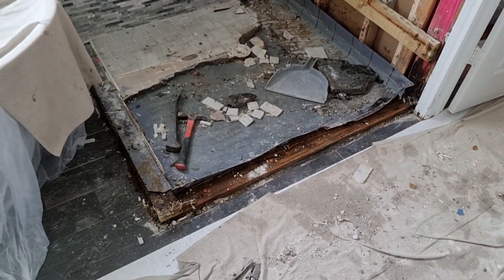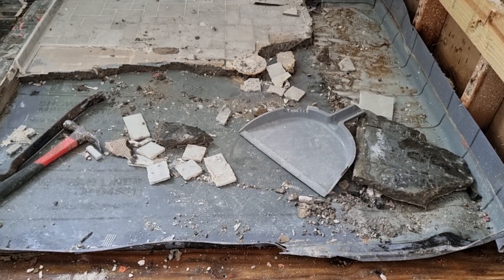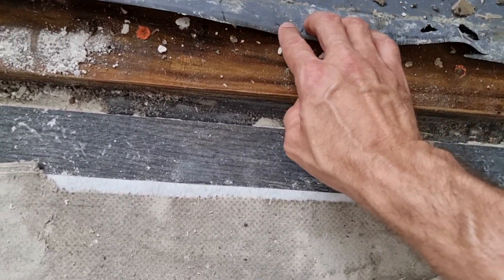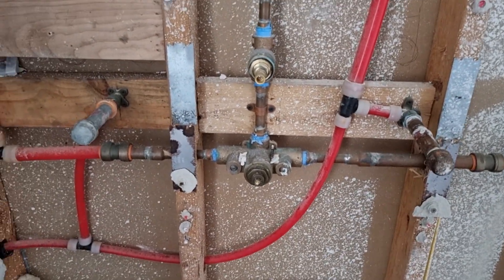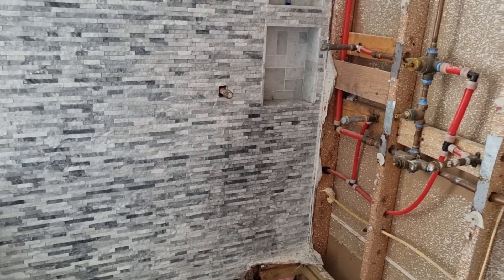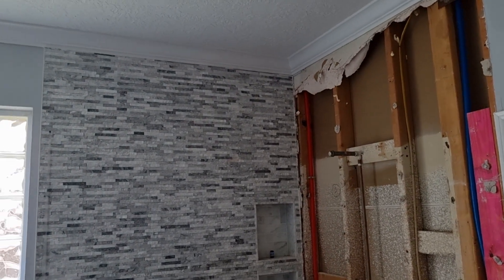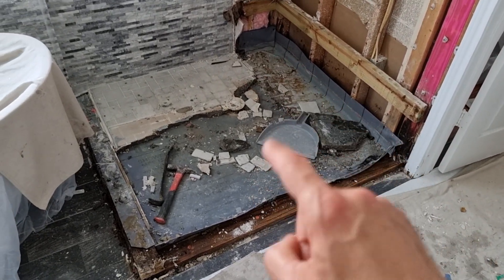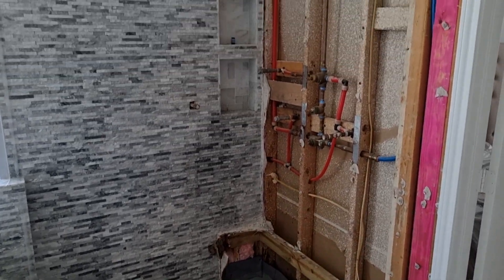How NOT to Waterproof! Typical Contractor DISASTER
Here's what happens all too often when a general contractor who does many different types of work sells their customer a shower remodel. Bathrooms, tile, and waterproofing are COMPLICATED and you need to be a niche expert in this field if you are going to offer these services. I do not know the prior contractor here personally, but my client tells me he is personable and well-reviewed.

This goes to show that even good guys with good intentions are often unaware of the many potential pitfalls you face when offering these types of services, and the deep knowledge required to build this type of work properly.

We've all made mistakes - including my company - and they are going to happen from time to time, even amongst the best. However, what you're seeing here is not a single failure, it's a number of improper installation techniques stacked together, each critical, and each of which in no way complies with TCNA guidelines. The TCNA is the GOLD standard in the tile and waterproofing industry, yet most "purveyors" of tile, bathroom remodeling, and waterproofing services have never heard of them, and do not own a TCNA handbook.

It's time for the true pros in this business to stand up. Most consumers erroneously think we are all the same, or substantially similar, when nothing could be further from the truth. If you are considering a bathroom or shower remodel, I cannot stress enough that you need to evaluate your choices based on expertise and ability, over price and likability. Price and likability are great for buying a car, but when it comes to a daily-use shower or a bathroom remodel, this important work should only be entrusted to an expert in this field who can truly deliver what you want. It goes without saying that this level of reliability always comes with a price, and the right person for your project may well be the highest of the estimates you receive.